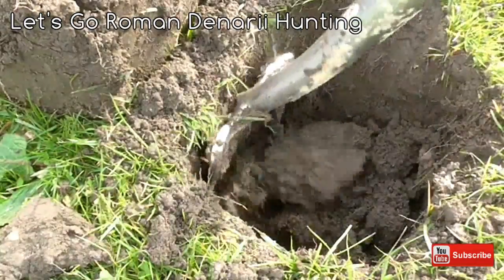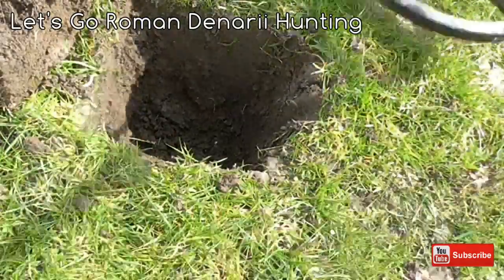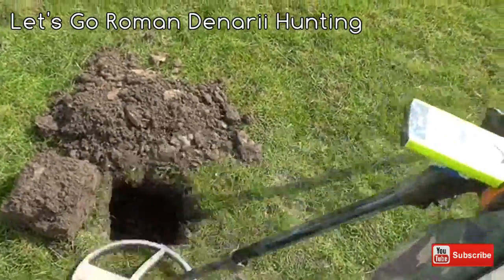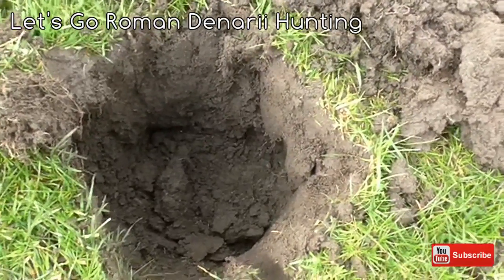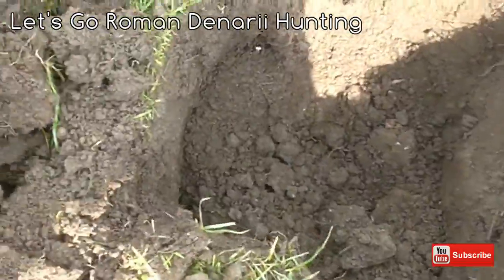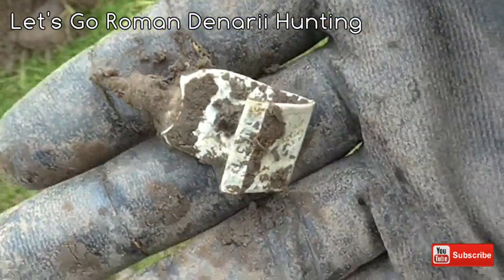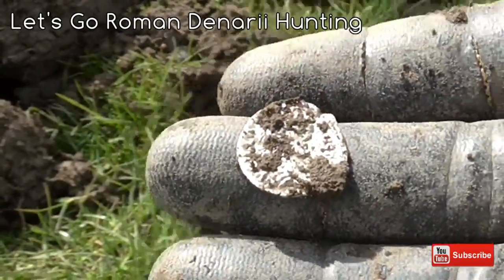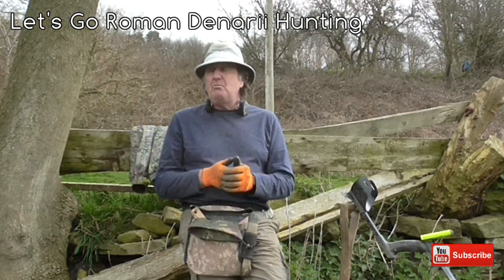Hunting for Deep Roman Silver Denarius (Ep248)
I take a few hours to go back to my silver roman denarii hoard site and see if I can locate any more deep coins.

Main video camera: Panasonic HC-V130 / V160 with mini tripod and selfie stick.
Title Music & Lyrics by Stephen Auker & CustomSong.com. To get a $10 discount on your own music go and quote STEPHENHAT10